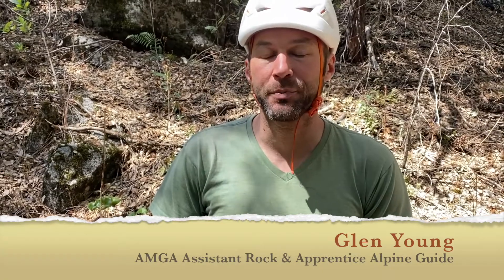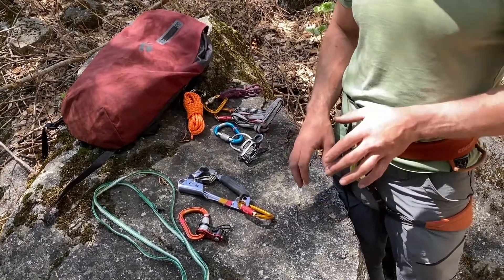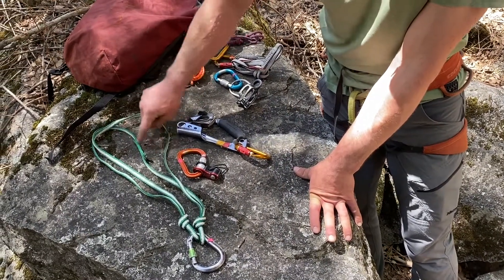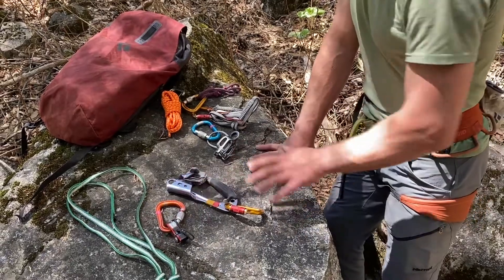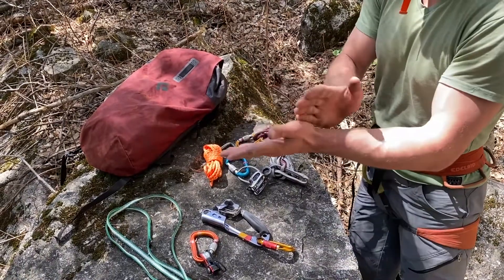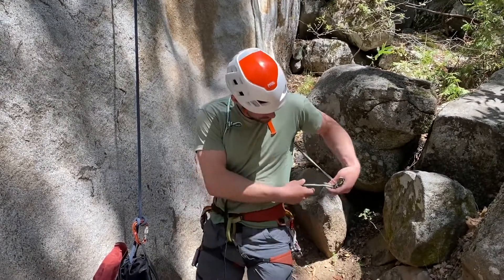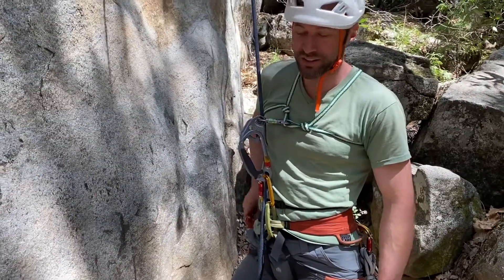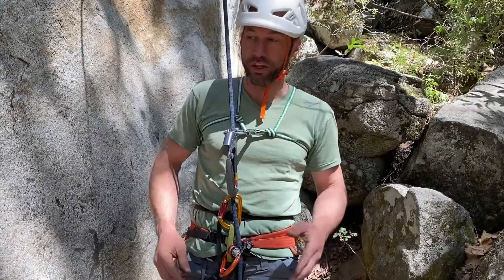Top Rope Soloing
This video provides instruction in how to rope solo.  After a discussion of the difference between lead rope soloing and top rope soloing Glen discusses the application of top rope soloing for multipitch and alpine climbing.  Tools discussed in this video include ascenders, the Kong Duck, and the CAMP Lift.  Glen shows how to set-up the system, and discusses some of the dangers such as rope damage which can occur on traverses or where sharp edges are present.